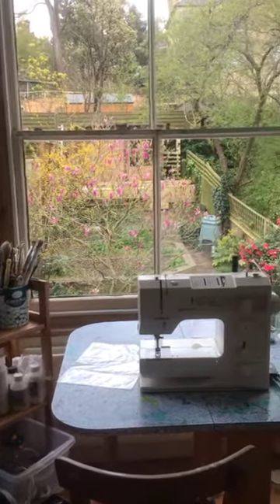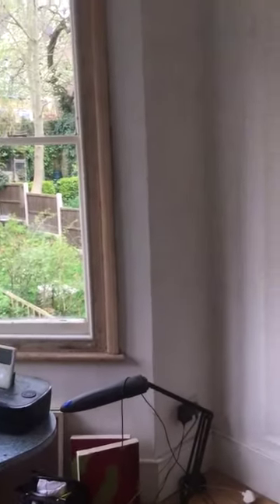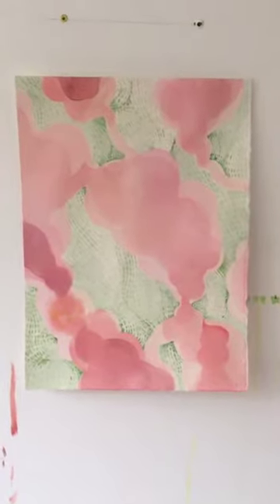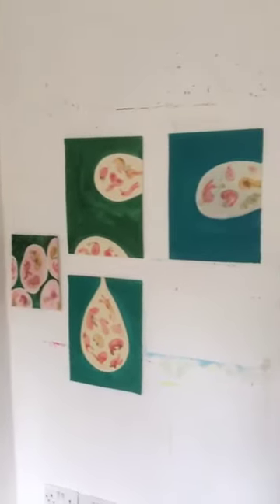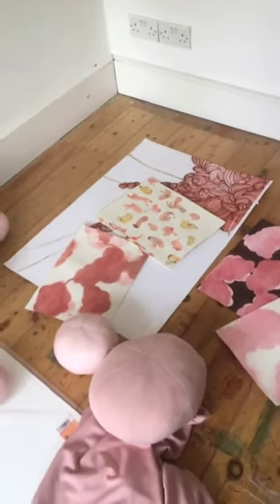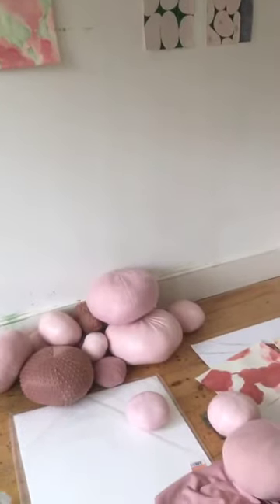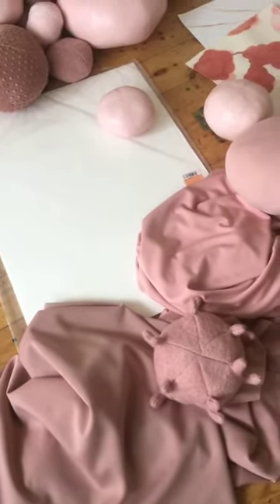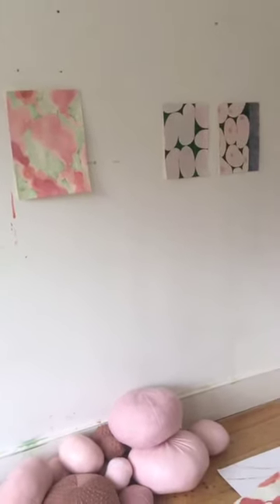INSIDE THE STUDIO with Janet Currier - April 2020